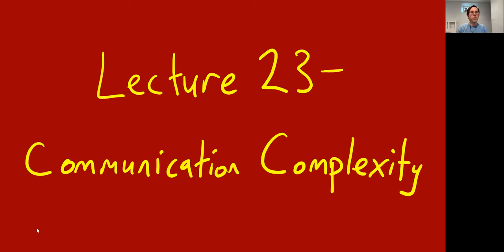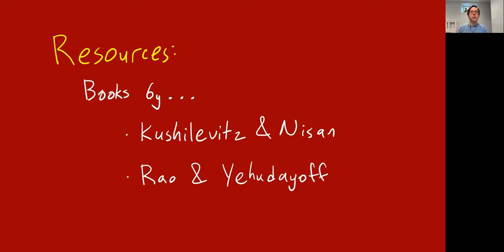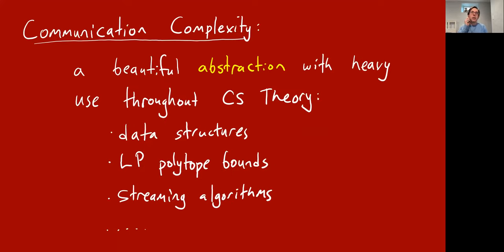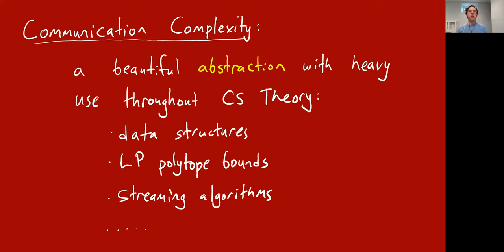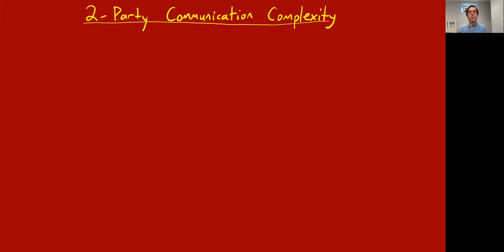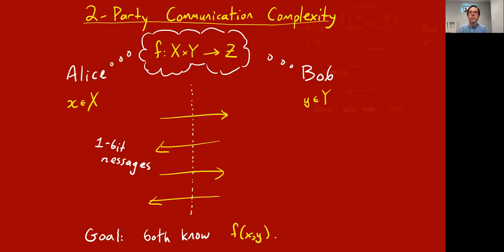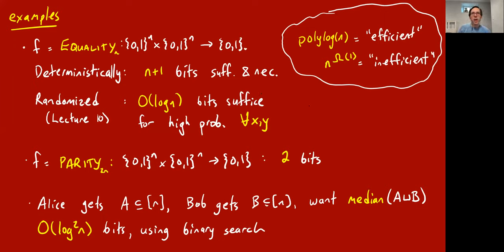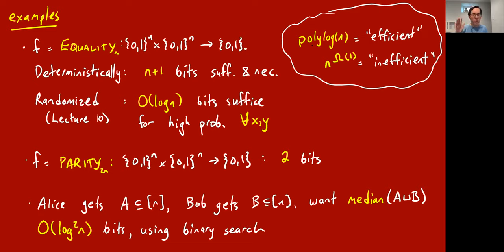Basics of Communication Complexity || @ CMU || Lecture 23a of CS Theory Toolkit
Basic definitions and examples (Equality, Disjointness, Inner-Product-mod-2) for communication complexity.  Lecture 23a of "CS Theory Toolkit": a semester-long graduate course on math and CS fundamentals for research in theoretical computer science, taught at Carnegie Mellon University.

Resources for this lecture:
  "Communication Complexity", book by Kushilevitz and Mansour
  "Communication Complexity and Applications", book by Rao and Yehudayoff